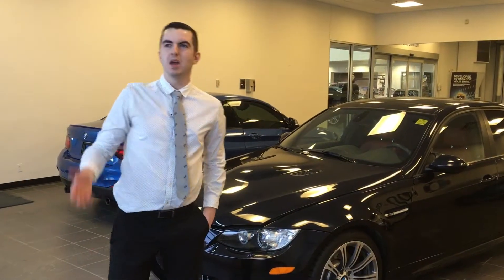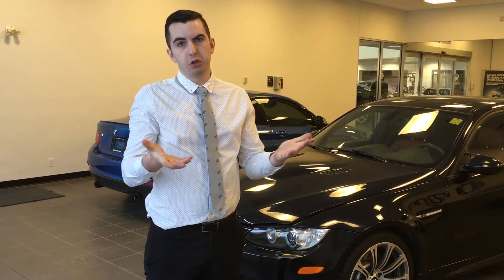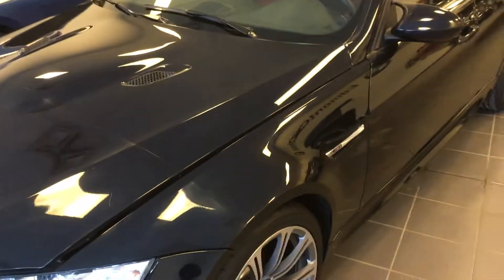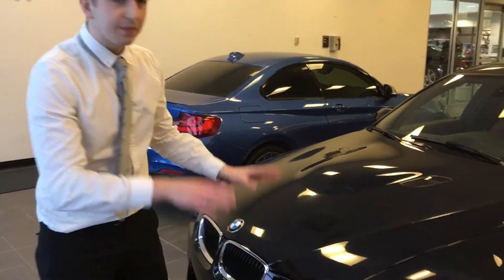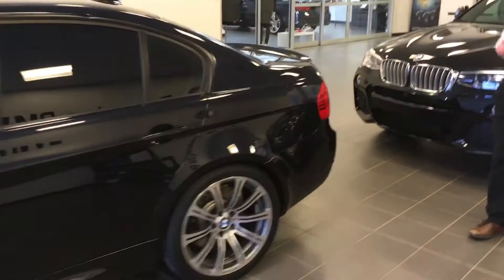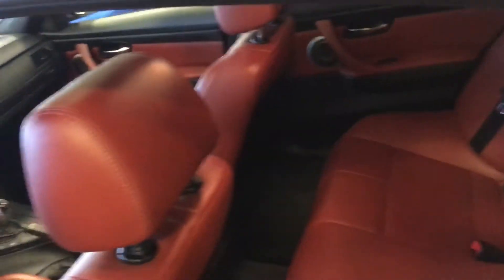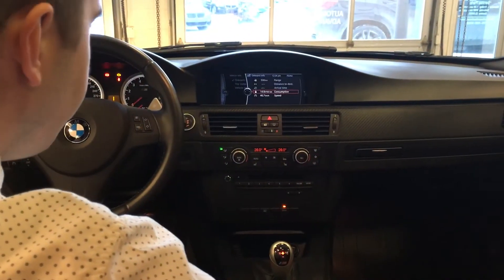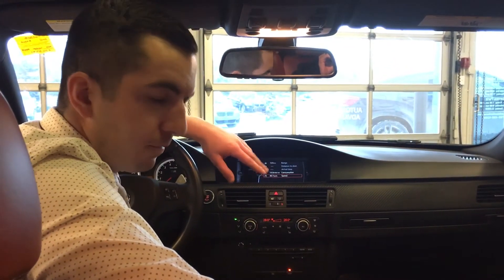2011 BMW M3 (E90)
Beautiful pre owned German sports sedan, contact Connor Schwindt for more info.

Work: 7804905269